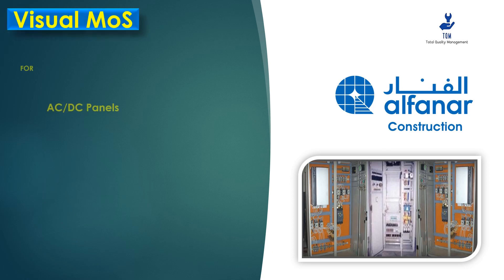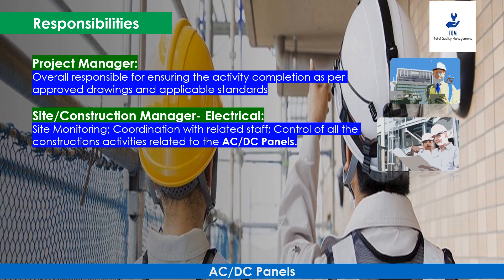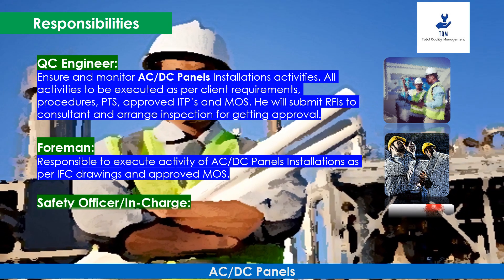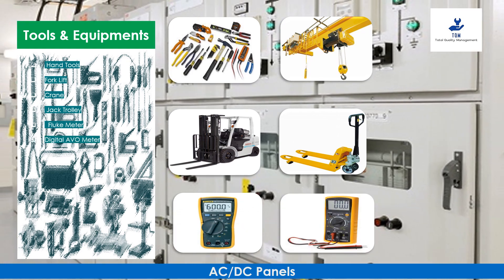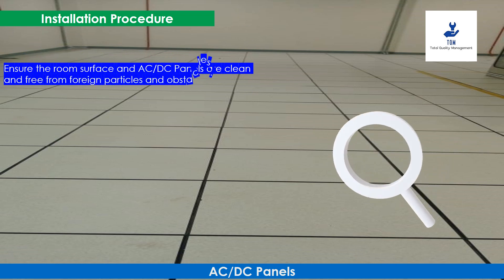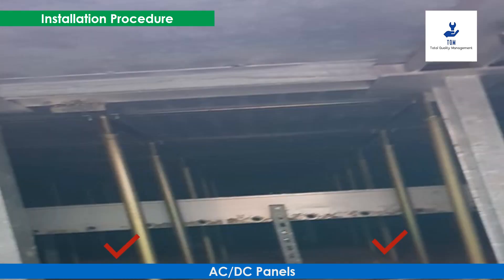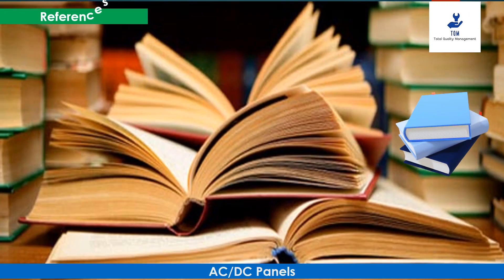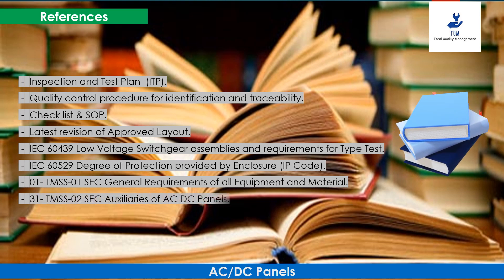AC DC Panels installation